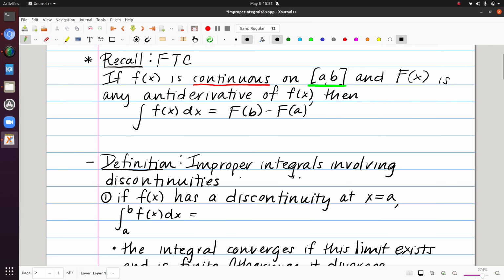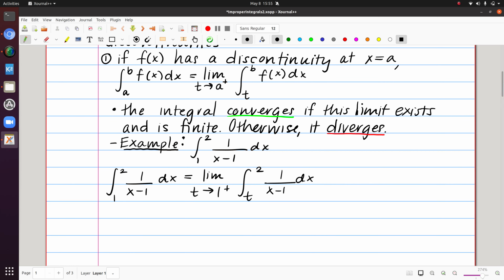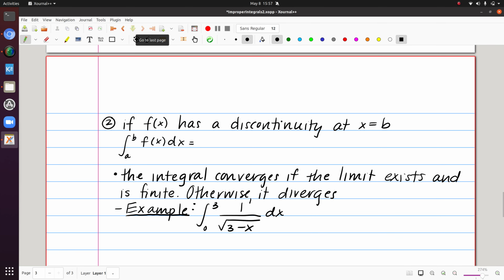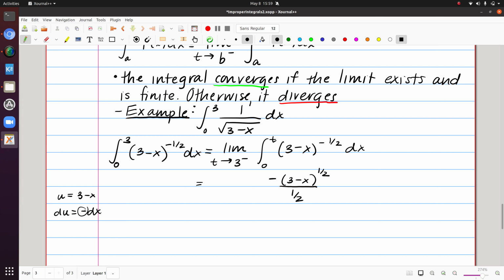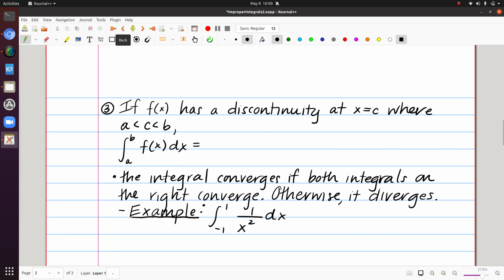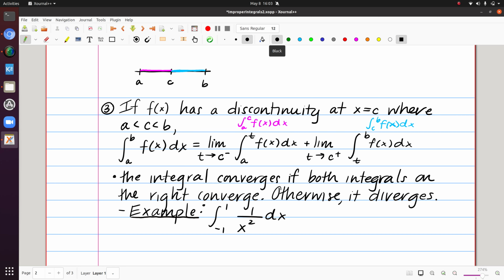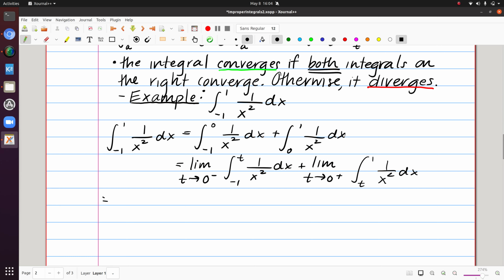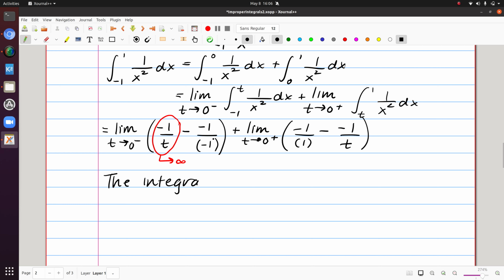Improper Integrals 2 - Discontinuities of the Integrand